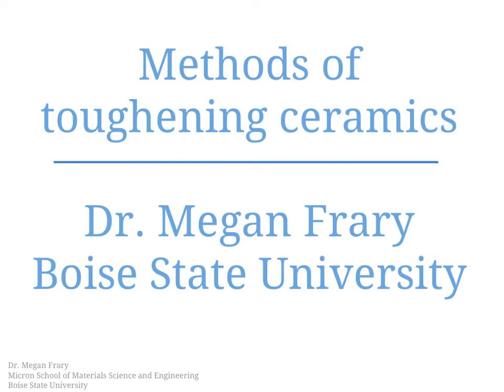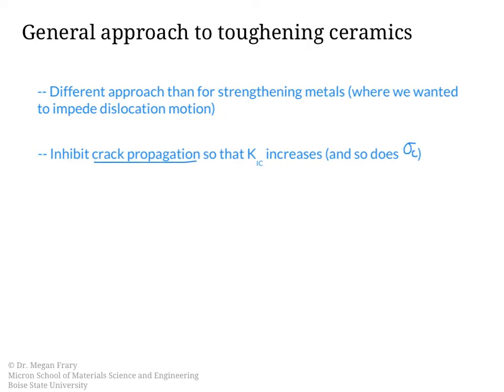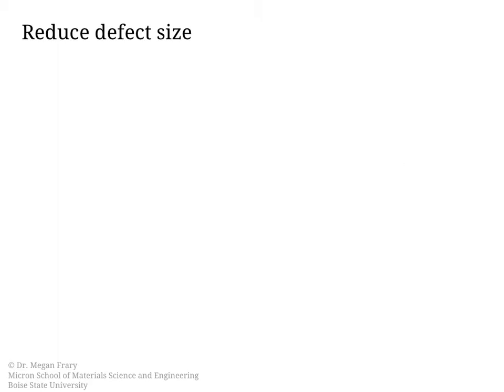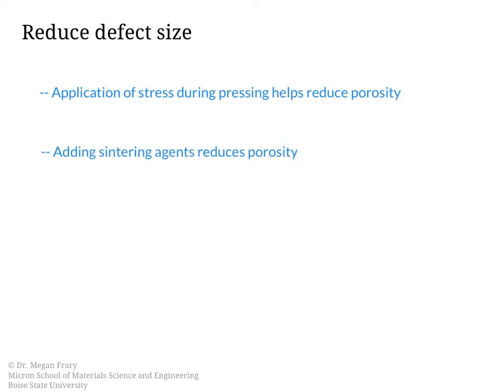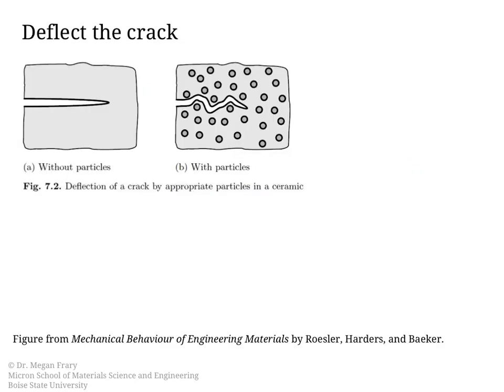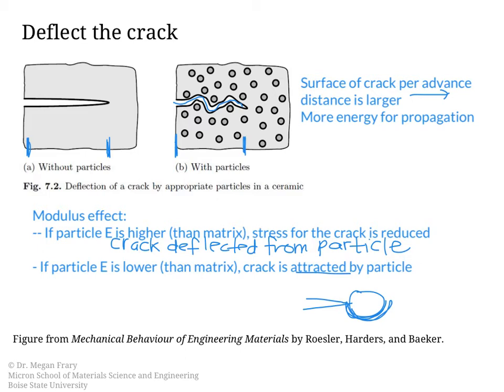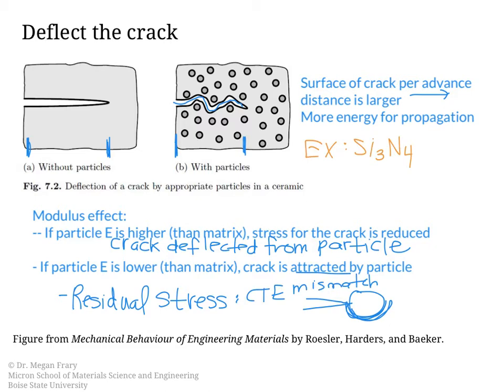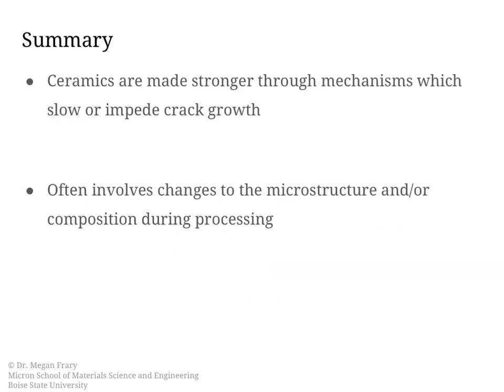Toughening mechanism in ceramics